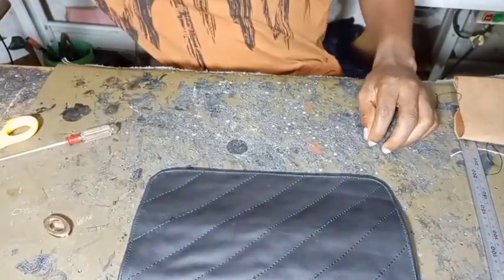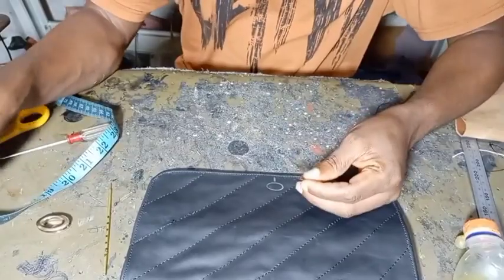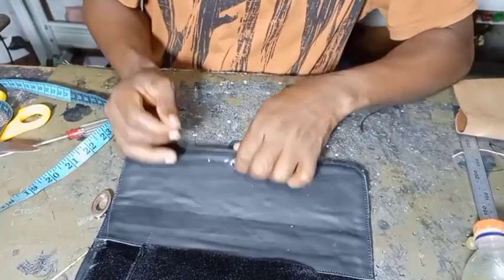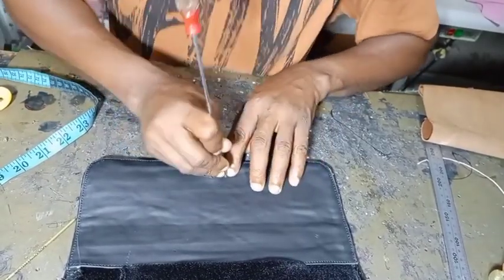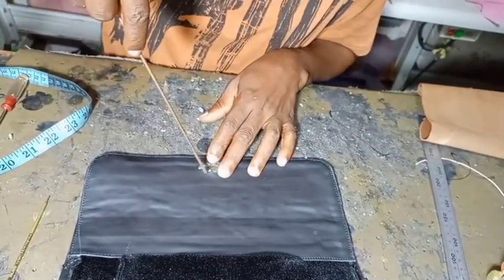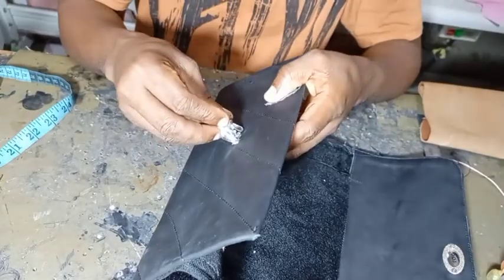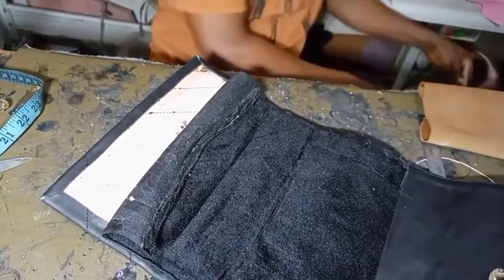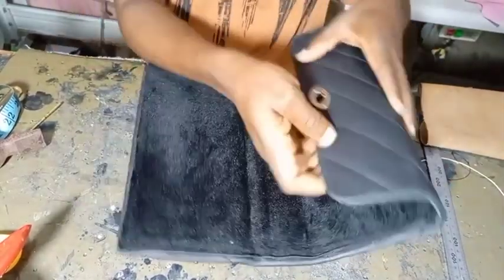how to attach a lock to a mini bag